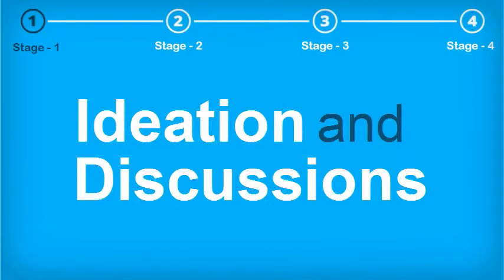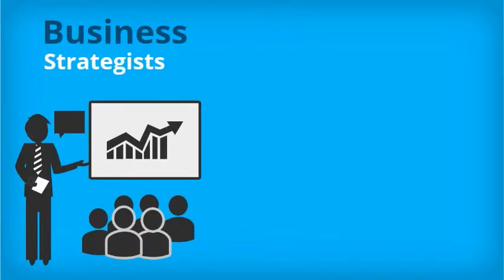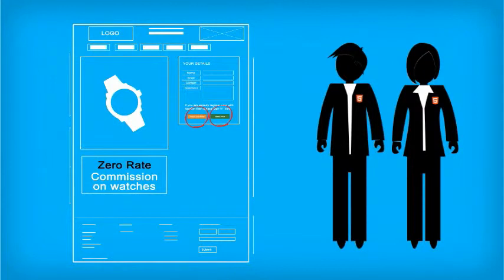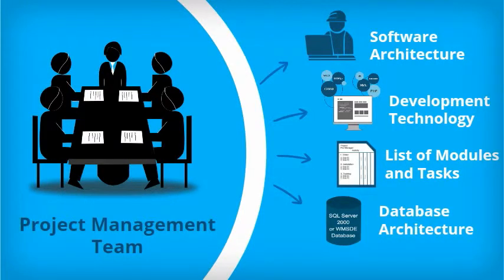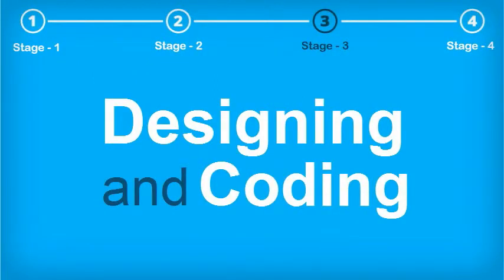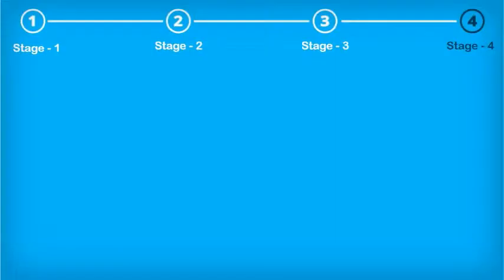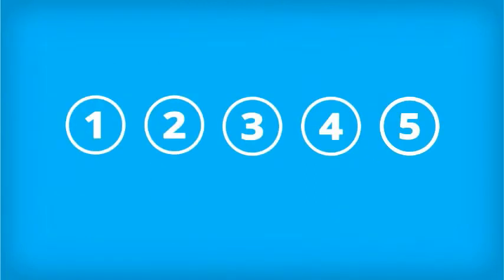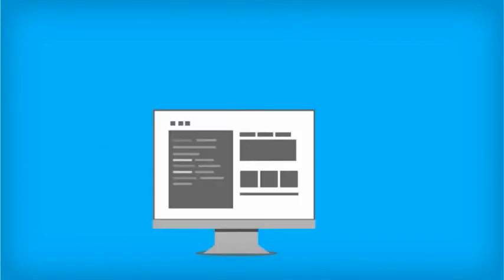WDIPL Process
WDIPL Process-- Created using PowToon -- Free sign up . Make your own animated videos and animated presentations for free.  PowToon is a free tool that allows you to develop cool animated clips and animated presentations for your website, office meeting, sales pitch, nonprofit fundraiser, product launch, video resume, or anything else you could use an animated explainer video. PowToon's animation templates help you create animated presentations and animated explainer videos from scratch.  Anyone can produce awesome animations quickly with PowToon, without the cost or hassle other professional animation services require.